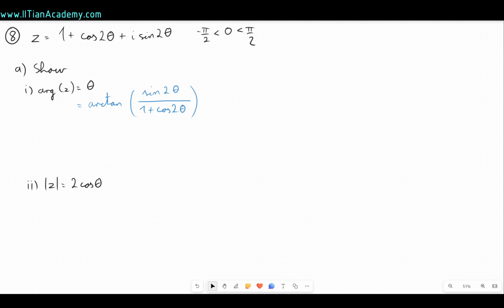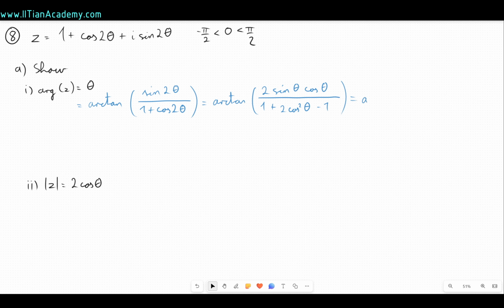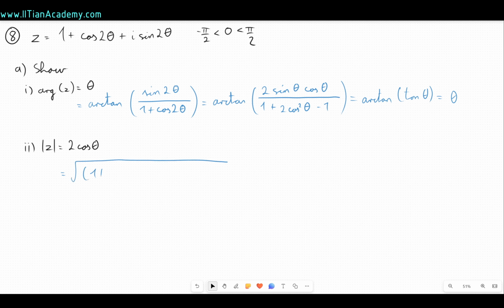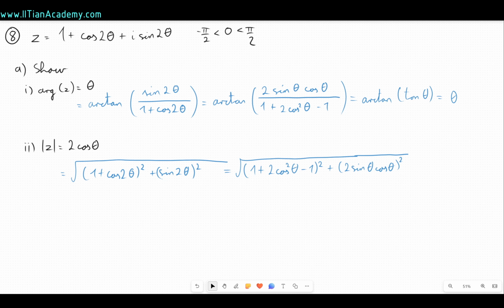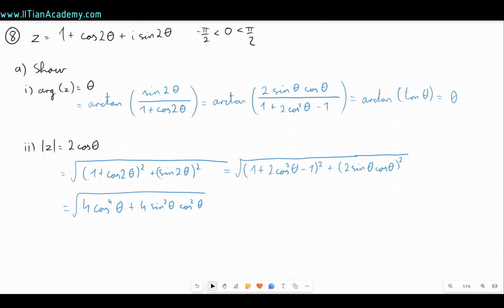IB DP Math AA HL – 2024 May TZ2 Paper 2 Q8a